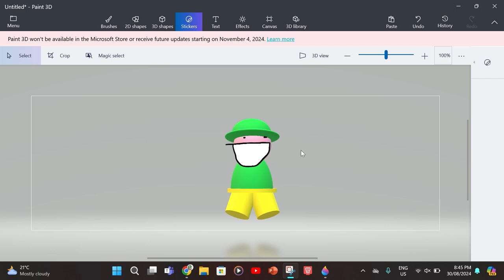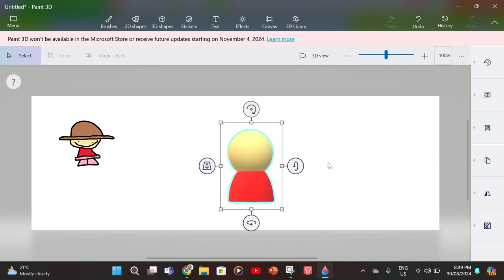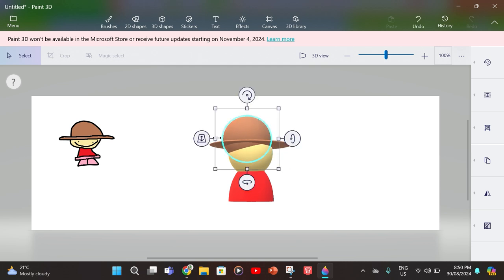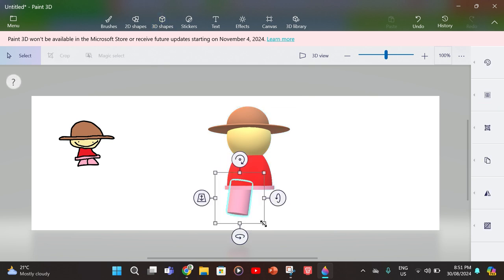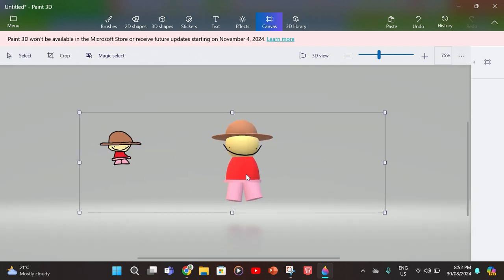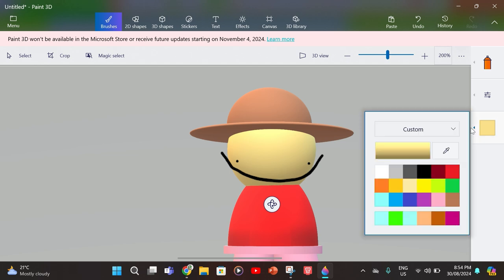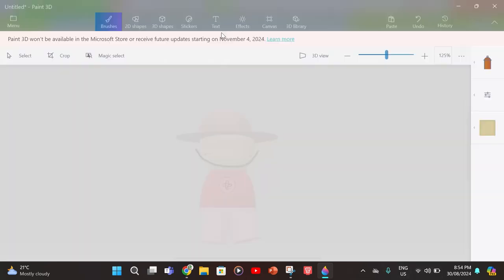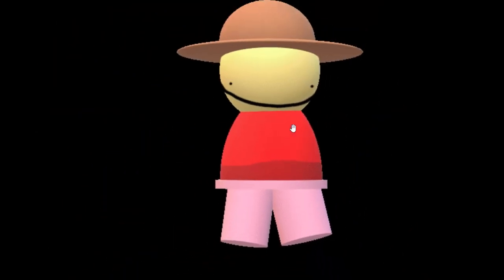Dave And Bambi Paint 3D Model Tutorial!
In this video I'll show you how to make Dave and Bambi style 3D models in Paint3D!
Dave and Bambi by MoldyGH